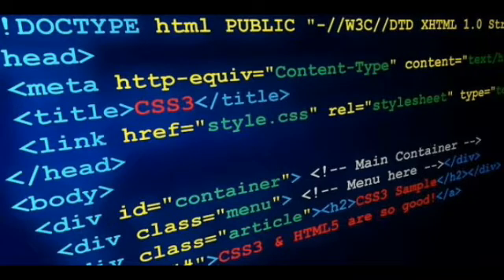What is CSS ? || Prathamesh Patane || Introduction to CSS.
Techz Prati, Prathamesh Patane.